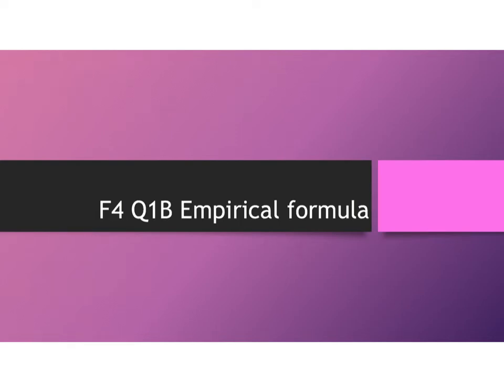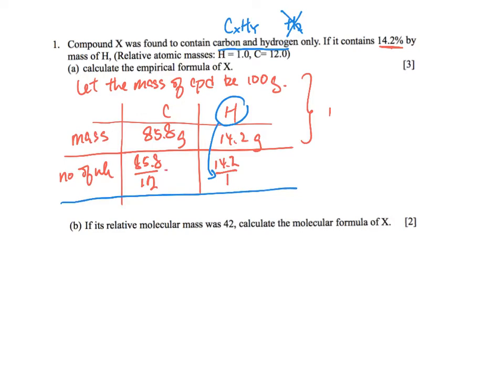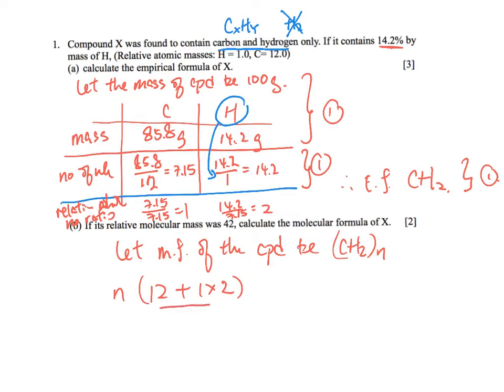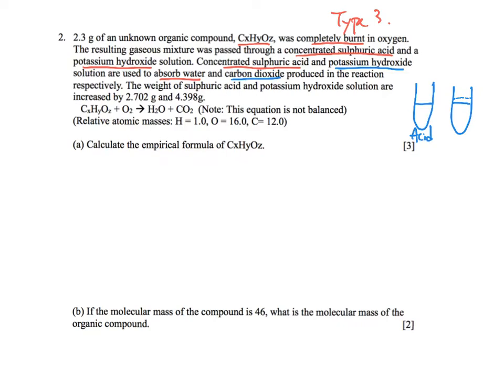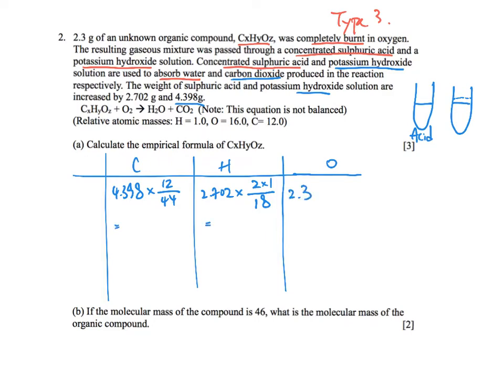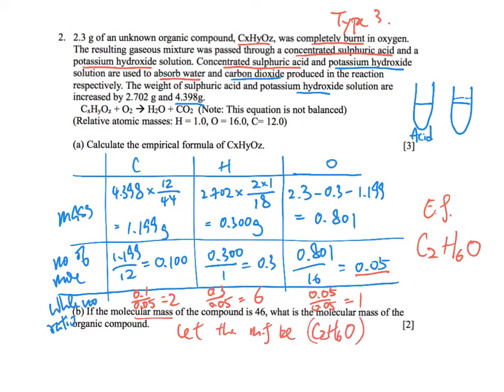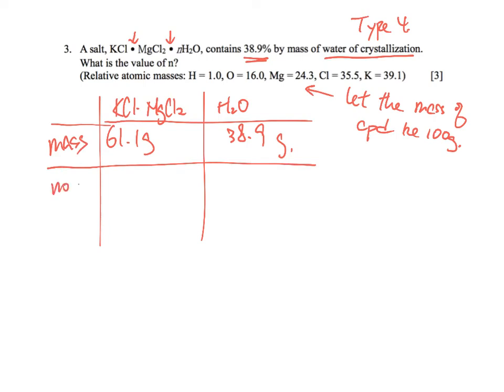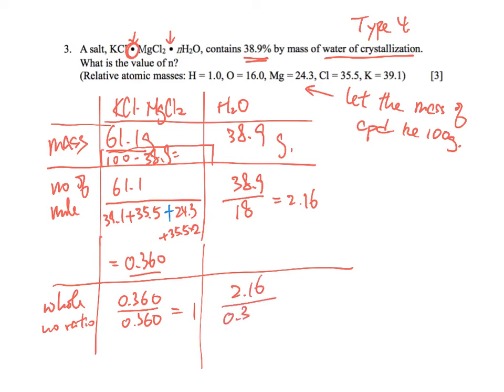Q1B empirical formula explanation